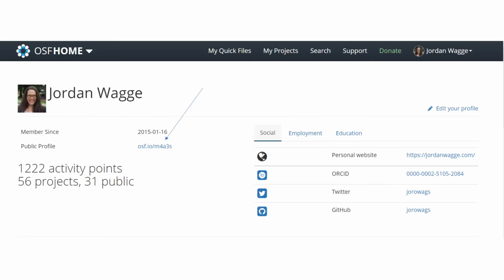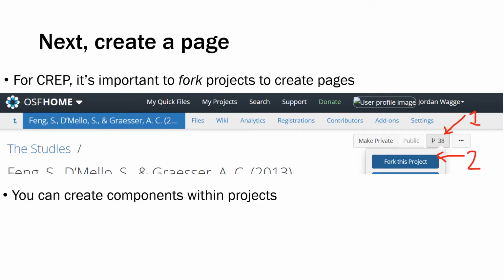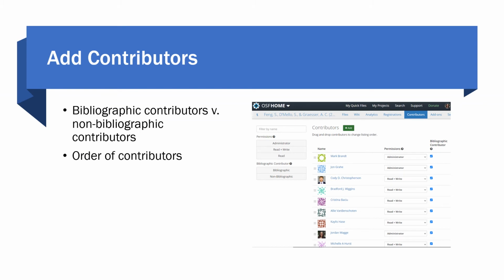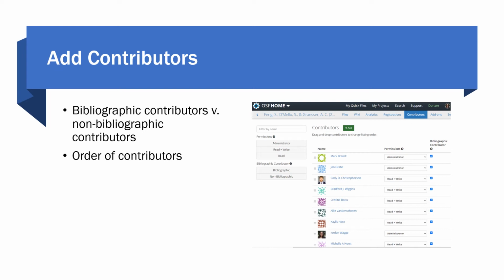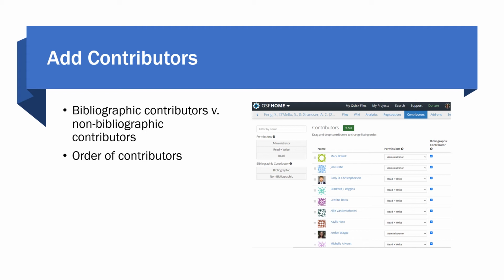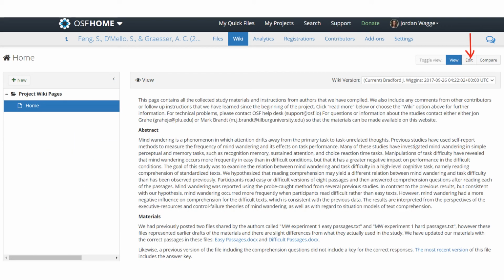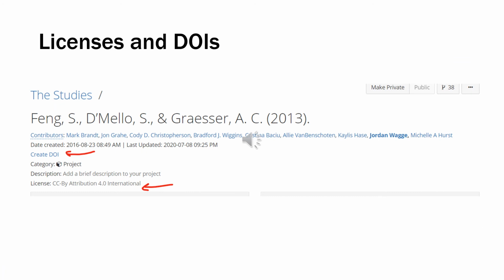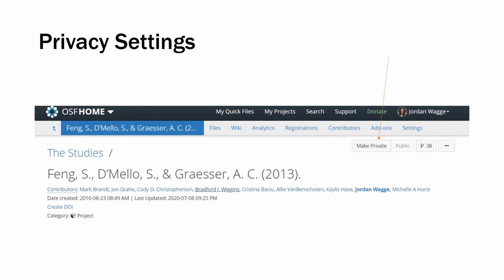2 Creating an OSF Page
This is video 2 (of 4) in our CREP video tutorial series. This video walks you through how to create an OSF page.